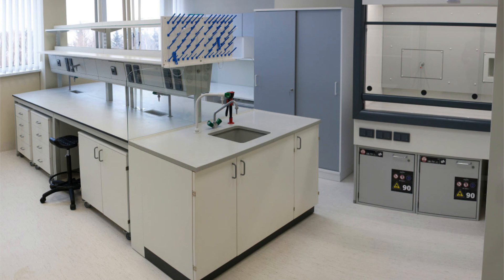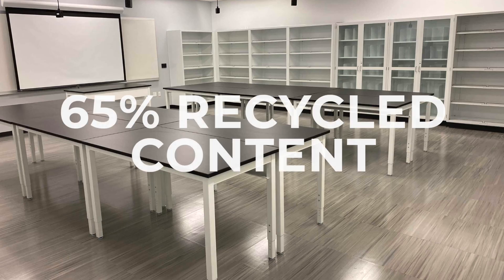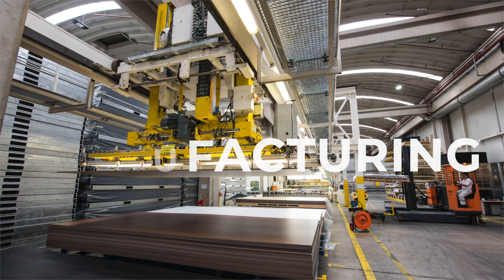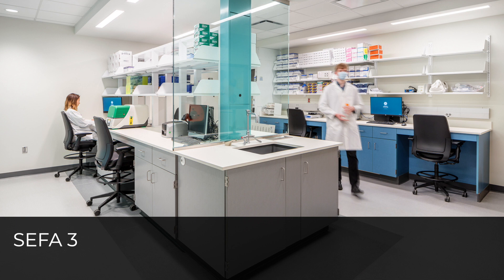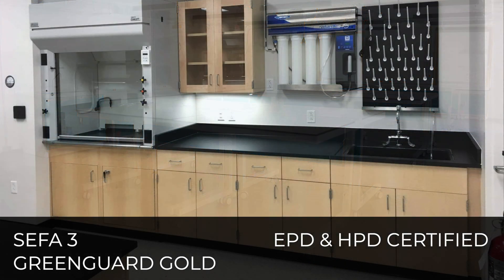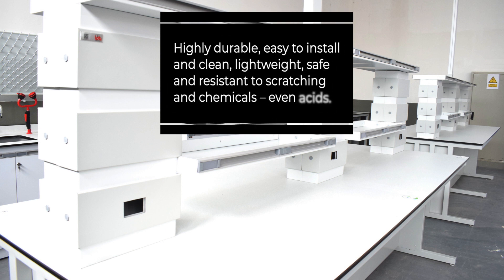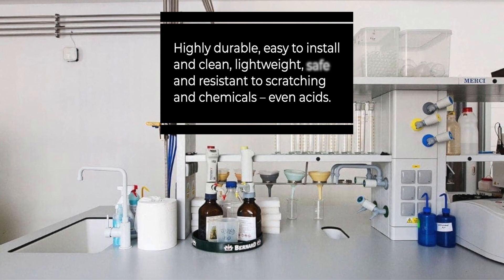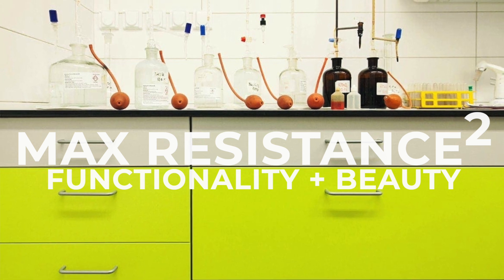Explore Fundermax's Lab Work Surfaces - Max Resistance2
Durability in the harshest of environments, Max Resistance2 is available in a range of colors. Utilizing the unique RE technology, developed by Fundermax scientists in Austria, the lab-grade material benefits from a double cured acrylic, non-porous coating which gives rise to an anti-bacterial surface.

Fundermax takes sustainability seriously. With our EPD, HPD, PEFC, 100% recycled core paper, and Greenguard certificates we may contribute to LEED in a number of categories.

Count on Fundermax for environmentally responsible, durable, high-quality products made from rapidly renewable raw materials.

Fundermax is an active member of SEFA and holds both SEFA 3 and SEFA 8 certifications.